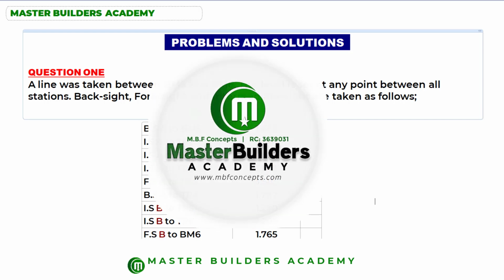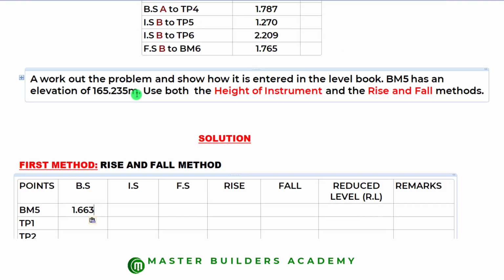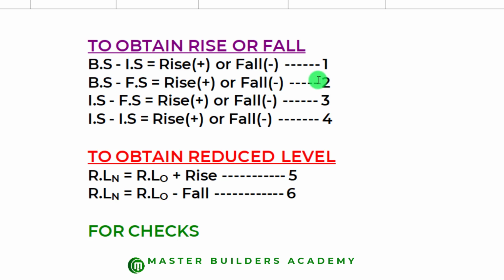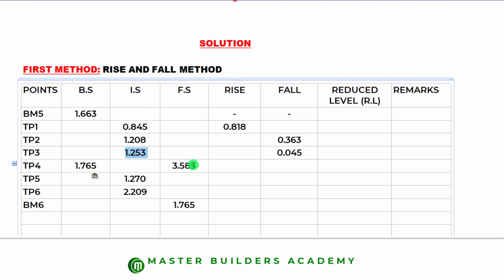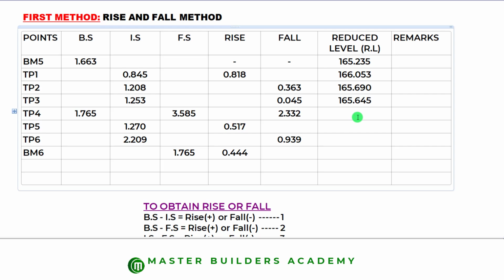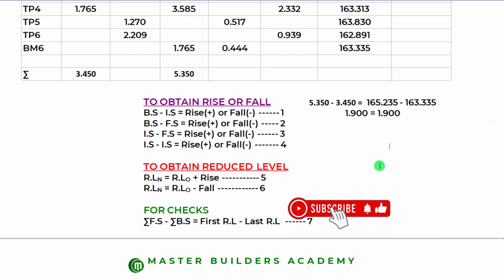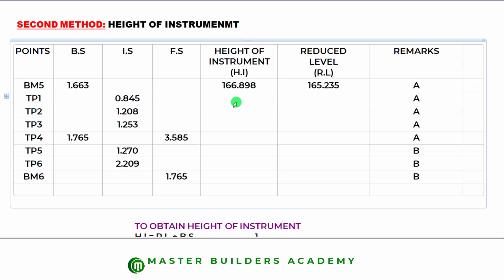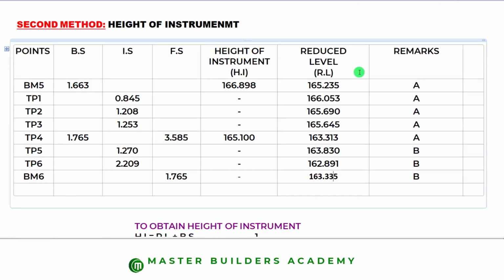ENGINEERING SURVEY: How To Balance Levelling Using Height of Instrument and Rise & Fall Methods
In this video, you will learn how to balance levelling using Height of Instrument, and Rise and Fall Methods.

Back Sight (B.S)
Foresight (F.S)
Intermediate Sight (I.S)
Inter Sight (I.S)
First Reading
Last Reading
Benchmark (B.M)
Reduced Level (R.L)